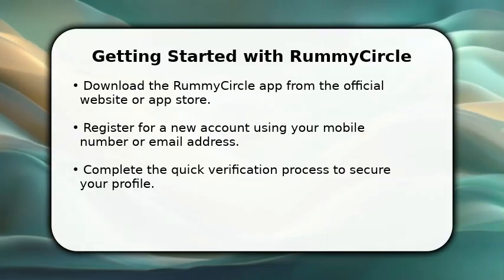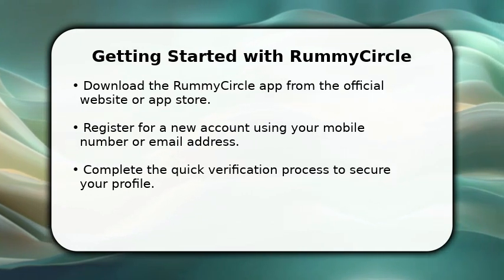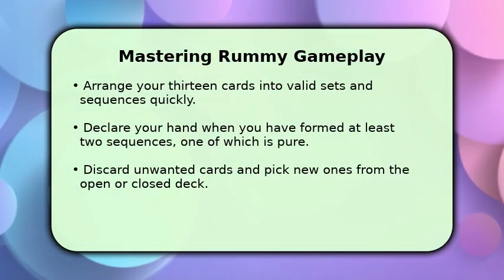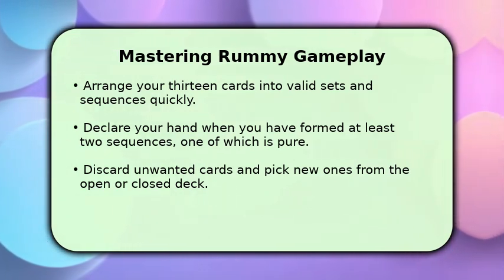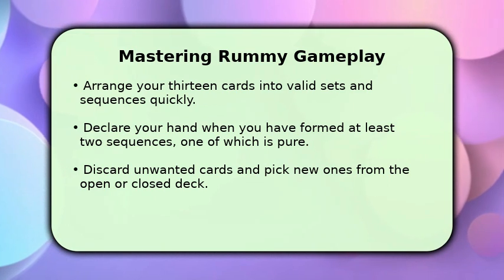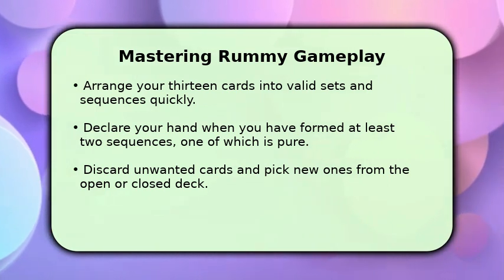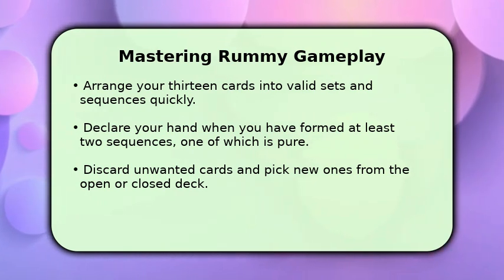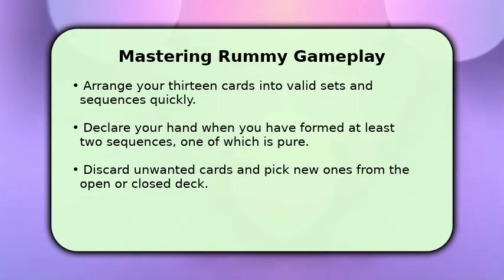How to Use Rummy Circle App 2025 (Only Way)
▸ (x) In this video, we will show you the step-by-step guide on how to use the Rummy Circle app in 2025. The Rummy Circle app is a popular online rummy game that offers a unique and exciting way to play with friends and family. With its user-friendly interface and easy-to-follow instructions, anyone can learn how to play and win. In this video, we will cover the key features of the app, including how to create an account, how to make moves, and how to win games. We will also discuss the benefits of playing Rummy Circle, such as improved cognitive skills and social interaction. By the end of this video, you will be able to play Rummy Circle like a pro and enjoy the many rewards it has to offer.